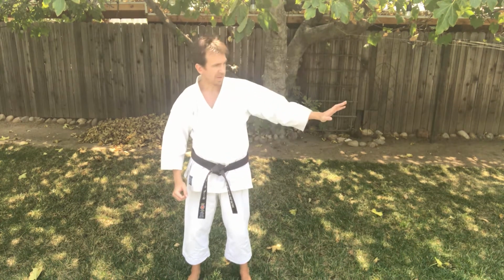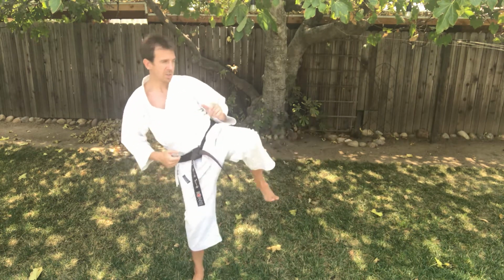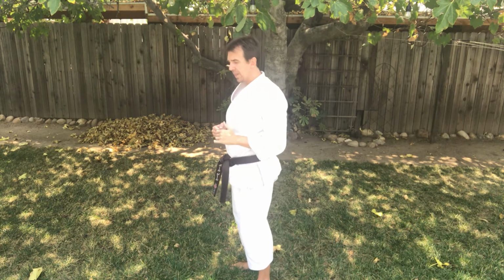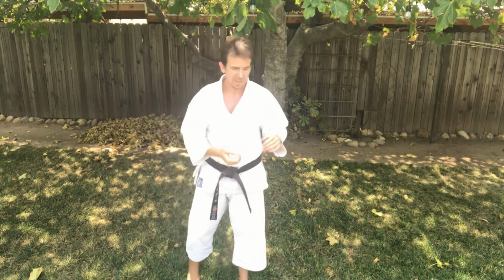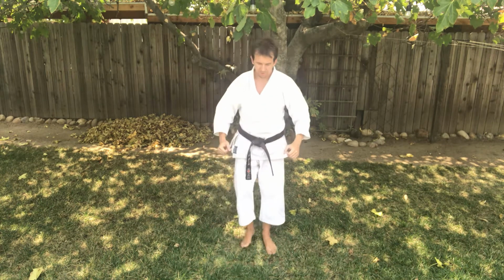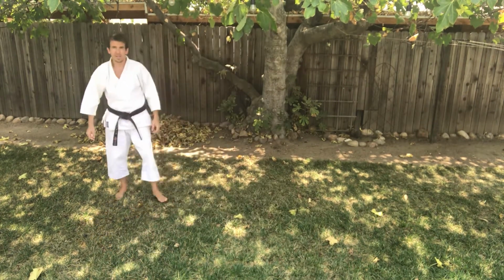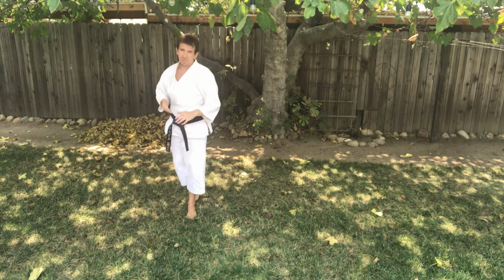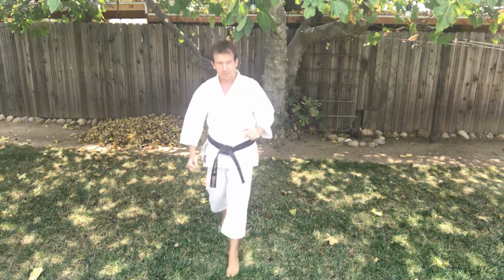CSUN Tae Kwon Do for 09-17-20 with Sensei Paul Gale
Hello everyone. Here is another look at our side snap kick. I hope this helps with your training. Have a great one.